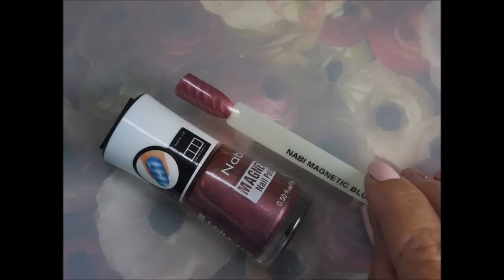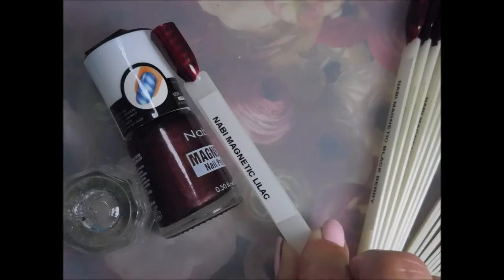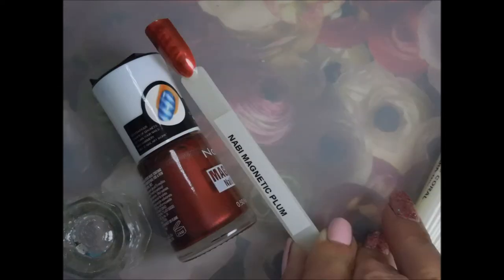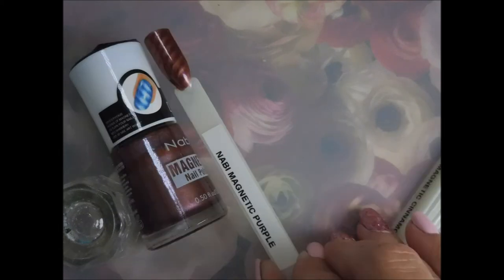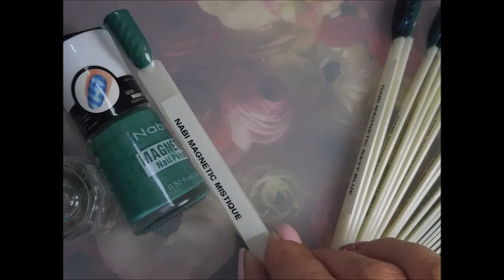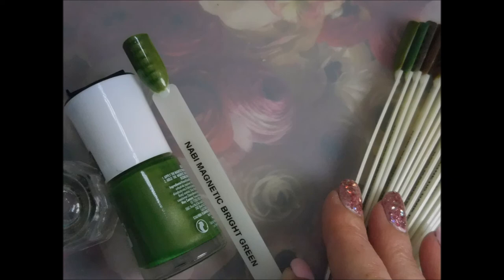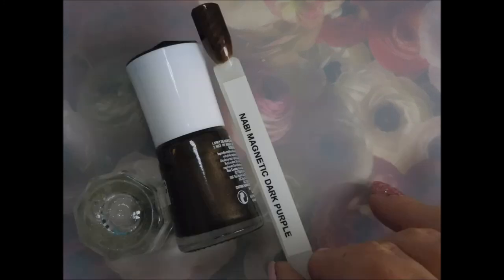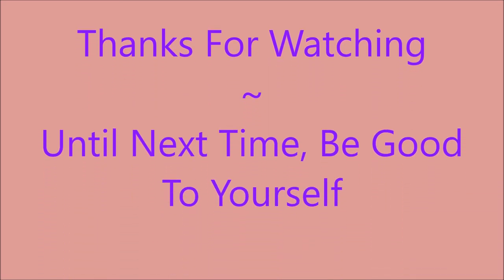Nabi Magnetic Polish Collection